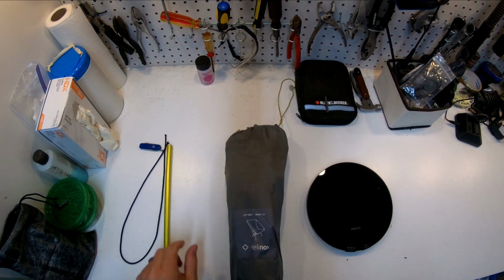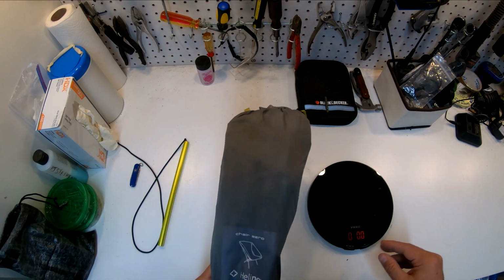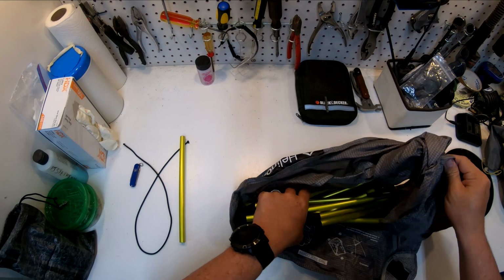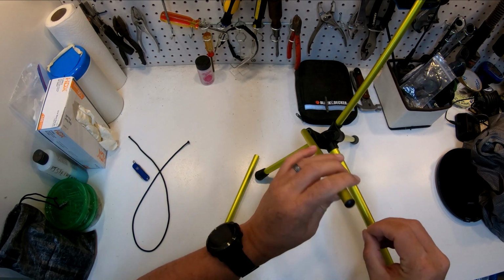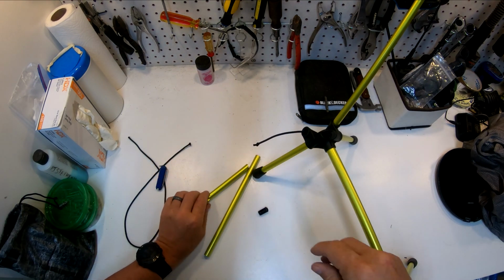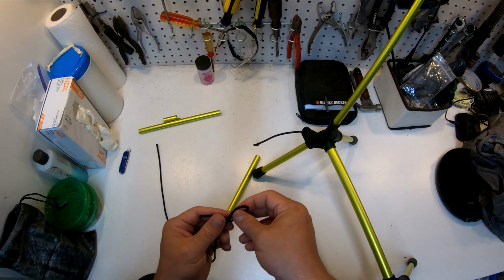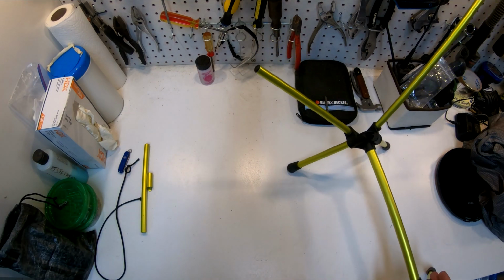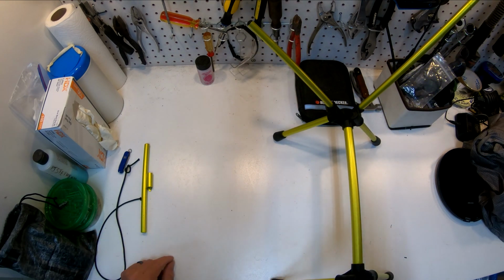Helinox Chair Zero - Broken Pole Repair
Repair a broken pole of a backpacking chair